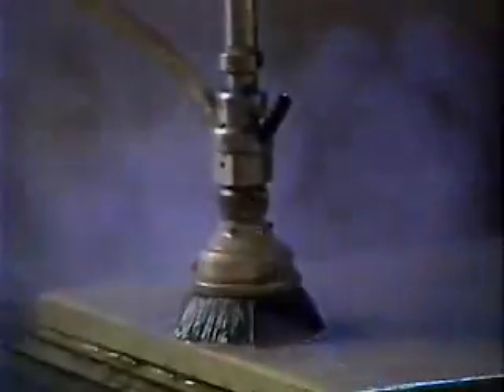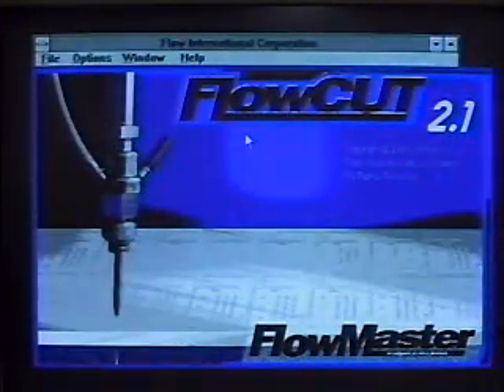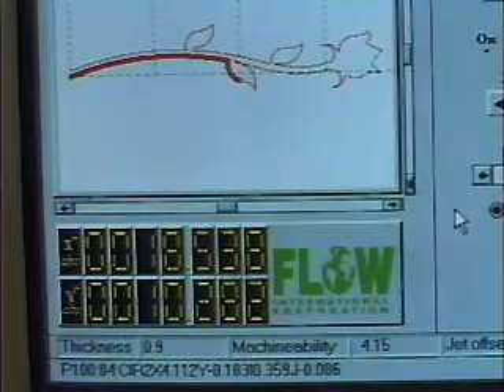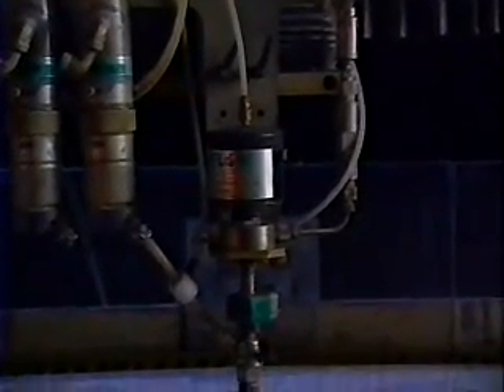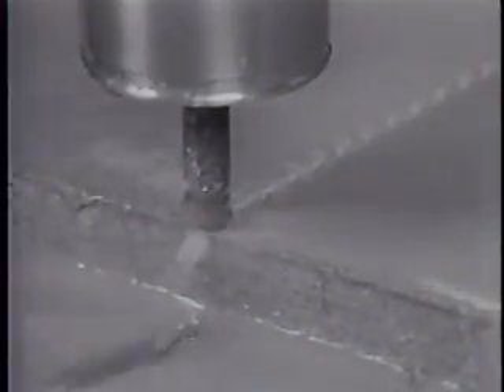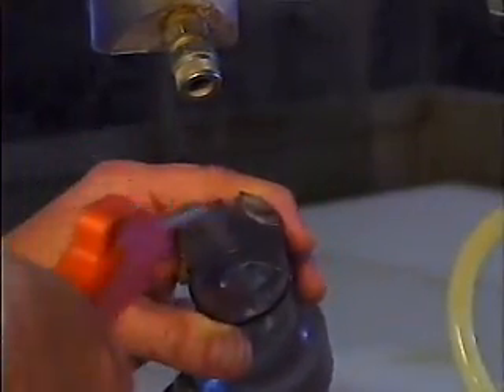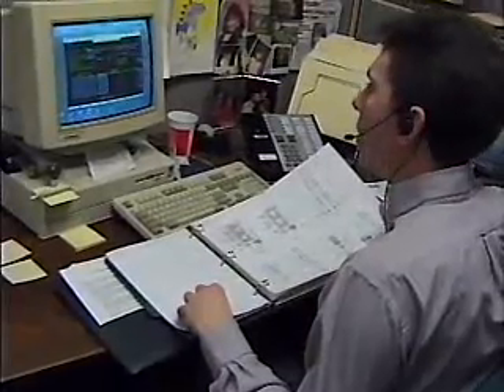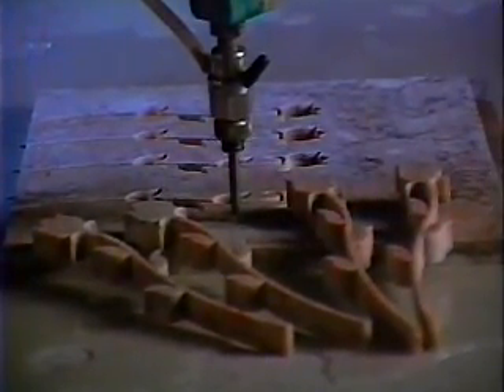Abrasive Waterjet Machining Systems